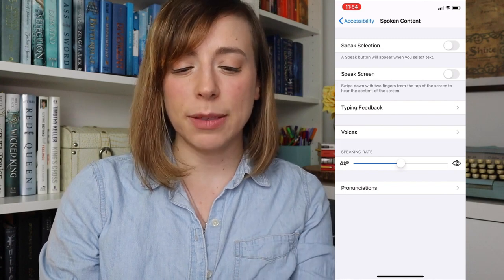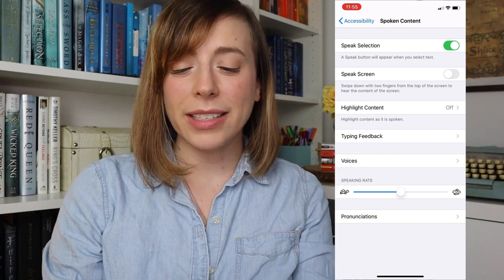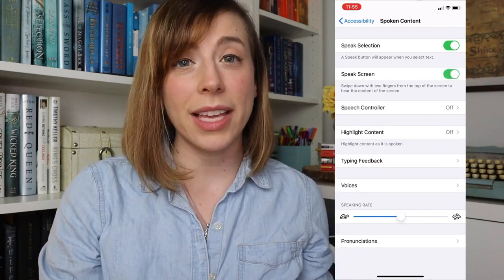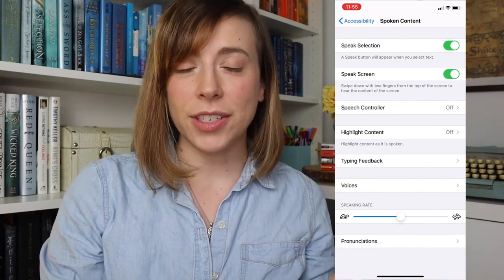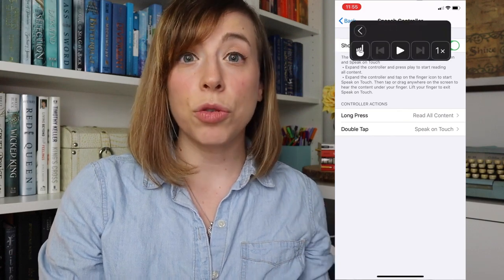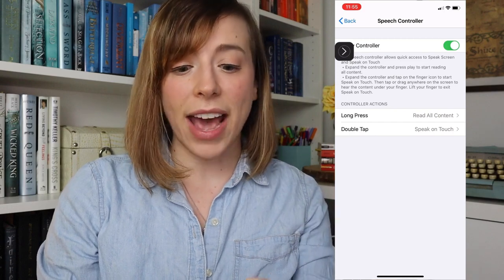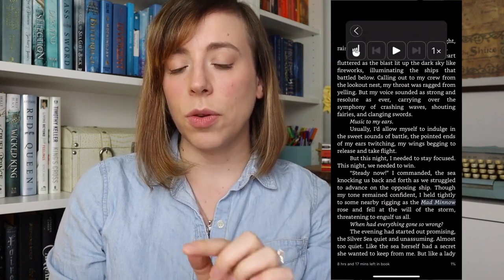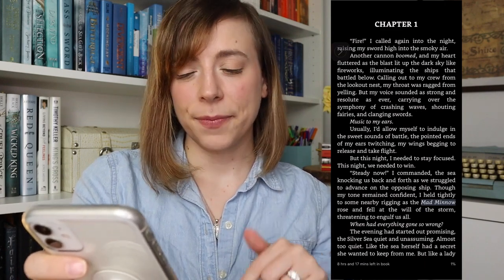How to LISTEN TO YOUR NOVEL with the Kindle App like an Audiobook!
How would you like to listen to your novel read to you (finished or not!) like it's an audiobook?? Did you know you could do this by using the Kindle App on your phone?? Fellow authortuber, Fiction Technician, was the sweetest in giving me all the steps so I could try it out myself and share the steps with you! Listen to what it sounds like to have my Kindle App read the first page of my YA fantasy "On Wings of Ash and Dust" and learn how to do the same with any book in your Kindle library (including any books you've written!)
Kali Uchis & KAROL G - Labios Mordidos [Official Video]
Macy's Thanksgiving Day Parade 2023 | FULL
ANIMAL (OFFICIAL TRAILER): Ranbir Kapoor | Rashmika M, Anil K, Bobby D | Sandeep Vanga | Bhushan K
Garten of Banban 6 - Official Trailer
I'VE BEEN ROBBED
Digging A SECRET GARAGE Part 2
My First Game Of OG FORTNITE
500mph Bowling Ball Vs. Bulletproof Glass at 82,000fps feat.  @theslowmoguys
A PHILLY SPECIAL CHRISTMAS SPECIAL
Rod Wave - Great Gatsby (Acoustic) (Amazon Music Presents)
Rels B, Kenia OS - Por Dentro (Video Oficial)
Myke Towers - LA FALDA (Video Oficial)
RENAISSANCE: A FILM BY BEYONCÉ | Official Trailer
Rescuing My Favorite Failure
DIY Canopy SUV Camping
Dolly Parton FULL Thanksgiving Halftime Show
BABYMONSTER - 'BATTER UP' M/V TEASER
I Built a LEGO TRAIN for my PUPPY!
20 MEN VS 1 RAPPER: SAUCY SANTANA! with Shamar
Top 50 Best Black Friday Deals 2023 🤑 (Updated Hourly!!)
DRAGON BALL LEGENDS REVEALS & STUFF LEGENDS FESTIVAL EDITION 2023
A Deep and Honest Convo About James Harden's Career Decisions
The Deepest We Have Ever Seen Into the Sun | SDO 4K
Washington Commanders vs. Dallas Cowboys Game Highlights | NFL 2023 Week 12
The Surprising Genius of Sewing Machines
WE'RE PREGNANT AGAIN!
I Built 100 YouTubers in LEGO
Brewstew - Thanksgiving ...
Wish - Is It Good or Nah? (Disney Review)
I Built a SECRET Room in Public!
Uncle Roger Comes to the Wagon to Teach Me Egg Fried Rice (ft. @mrnigelng)
The Adventure of a Lifetime | DoctorWhoDay | Doctor Who
Why People Think The Government Killed JFK
Pokemon Sword, but You Can See Shinies in the Wild
Add to queue
I am a WWE Champion
Witness describes Niagara Falls explosion at the Rainbow Bridge
Flying First Class to Every Continent in 7 days
Resumen y goles | México (4)2-0(2) Honduras | Concacaf Nations League | TUDN
At Home With NBA YoungBoy | Complex Exclusive
I caved and tried Genshin Impact...
ATEEZ(에이티즈) THE WORLD EP.FIN : WILL 'World Z' Track Preview
Surveillance photo shows car airborne at scene of explosion at US-Canada border | NewsNation Now
Lackadaisy Breakthrough (Vignette)
Kawhi Leonard Reacts to Coach Pop Telling Fans Not to Boo Him
The Next Chapter
Philadelphia Eagles vs. Kansas City Chiefs | 2023 Week 11 Game Highlights
🔴Mexico no pudo Ganarle a Honduras en Tegucigalpa y Cae derrotado 2 a 0🔴
BRASIL vs. ARGENTINA [0-1] | RESUMEN | ELIMINATORIAS SUDAMERICANAS | FECHA 6
OG Fortnite Meme Olympics
Remember Death
Drake - First Person Shooter ft. J. Cole
Acid vs Lava- Testing Liquids That Melt Everything
Rick Sanchez VS The Doctor (Rick and Morty VS Doctor Who) | DEATH BATTLE!
Luckiest Dude Wins
MADAME WEB – Official Trailer (HD)
I Built a DREAM DOG HOUSE and Hid It From My Dad!
I'VE BEEN ROBBED
Arcángel, Grupo Frontera - ALV (Video Oficial) | Sentimiento, Elegancia y Más Maldad
Gucci Mane - Cold (feat. B.G. & Mike WiLL Made-It) [Official Music Video]
KAROL G - QLONA / Labios Mordidos / OJOS FERRARI [2023 Billboard Music Awards]
20 MEN VS 1 RAPPER: SAUCY SANTANA! with Shamar
Race Highlights | 2023 Las Vegas Grand Prix
KAI CENAT: MILLION DOLLAZ WORTH OF GAME EPISODE 247
Game Theory: The COMPLETE History of Poppy Playtime SOLVED (Chapter 3)
Pardison Fontaine - THEE PERSON (Official Lyric Video
I Tried Banned Inventions
Jack Harlow - Lovin On Me [Official Music Video]
The Last Thing To Ever Happen In The Universe
I built LEGO MAZES for a HAMSTER...
I swear, I Really Wanted To Make A "Rap" Album But This Is Literally The Way The Wind Blew Me...
Tate McRae - exes (Official Video)
Inside Out 2 | Teaser Trailer